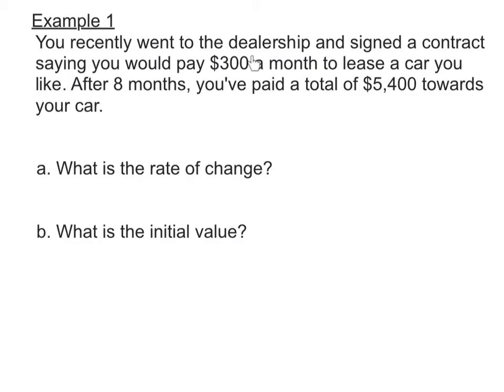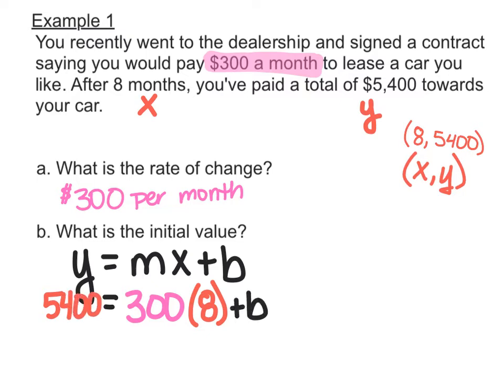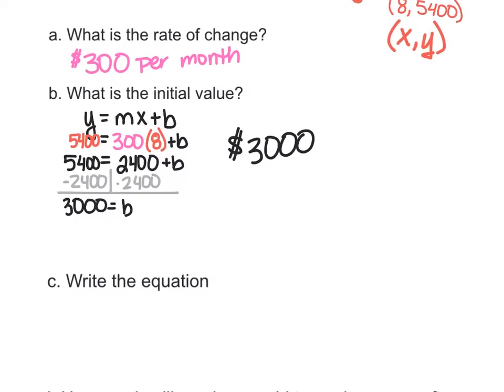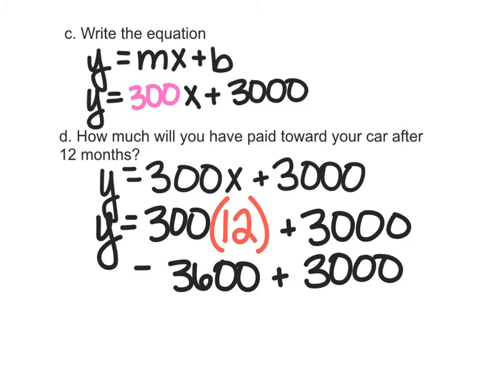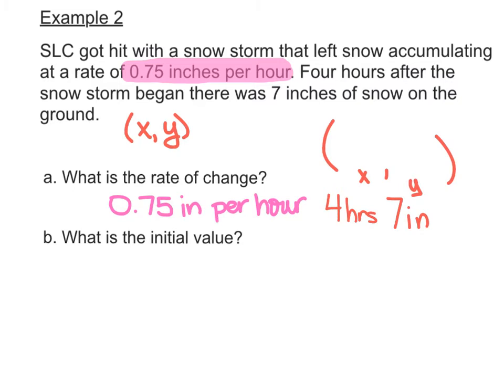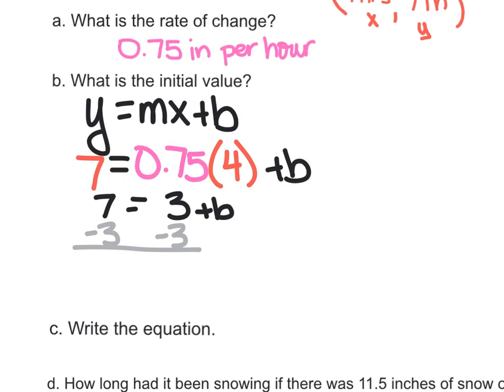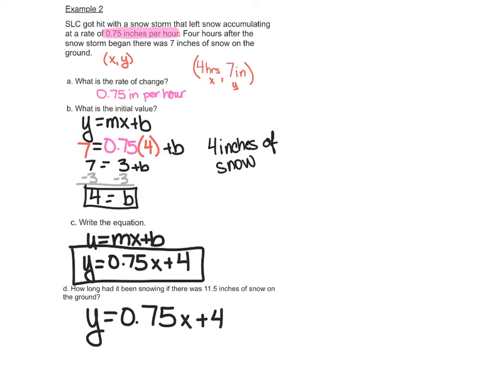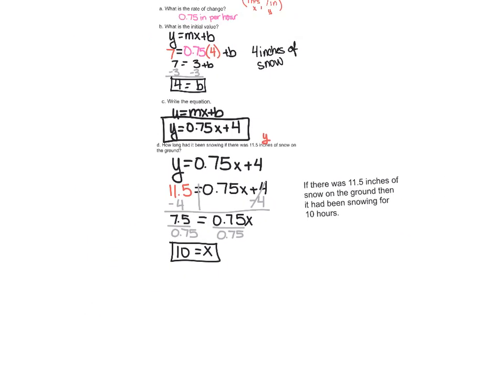Flying the Coop Day 2